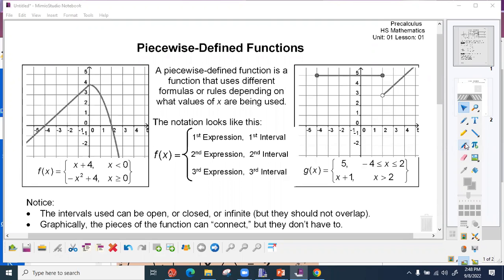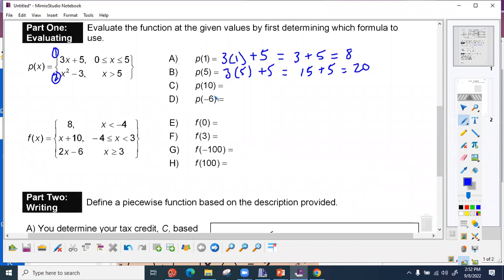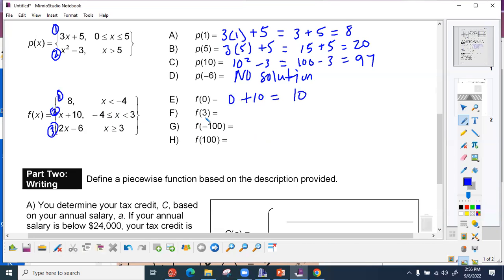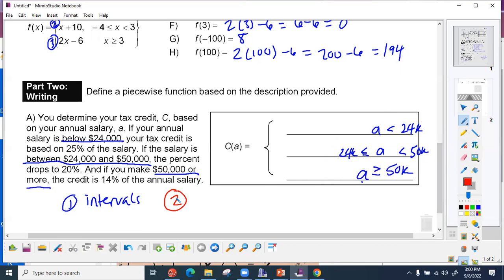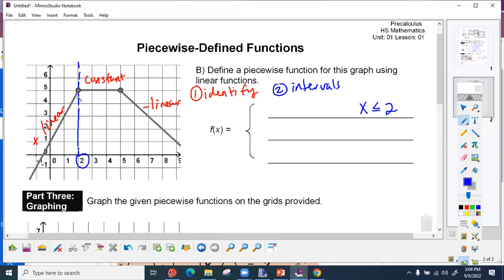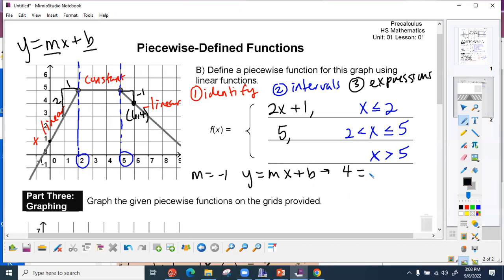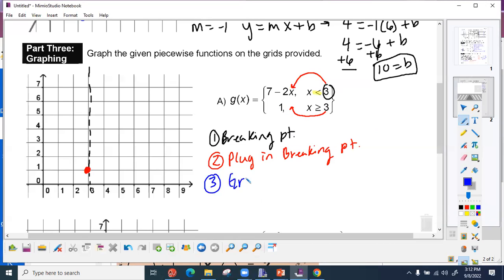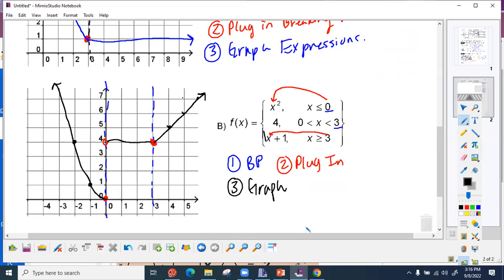1.4C Piecewise Defined Functions